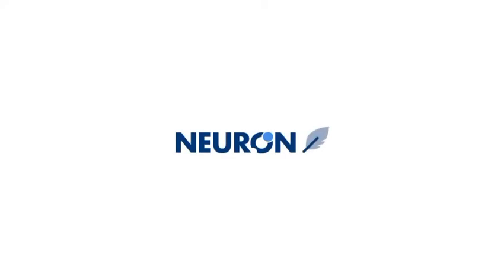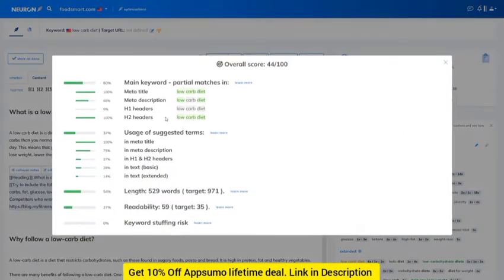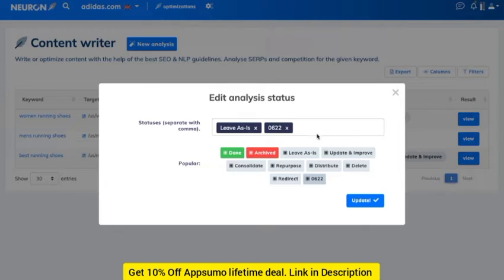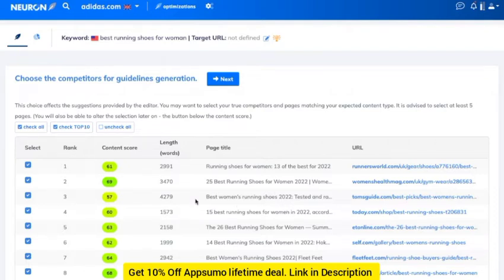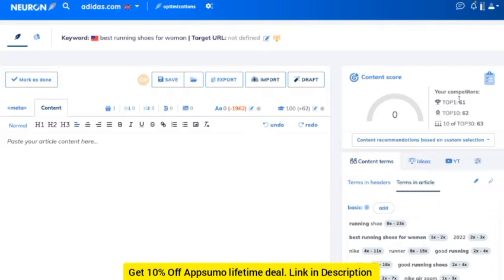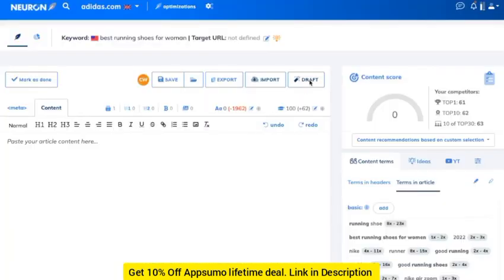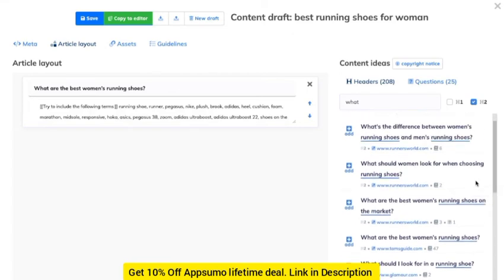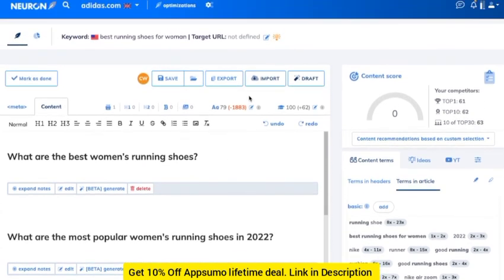Neuron Writer Review: Appsumo Lifetime Deal - Boost SEO with NLP-driven editor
OR